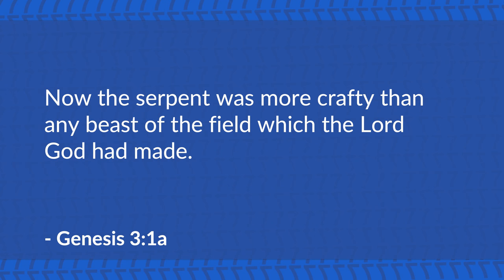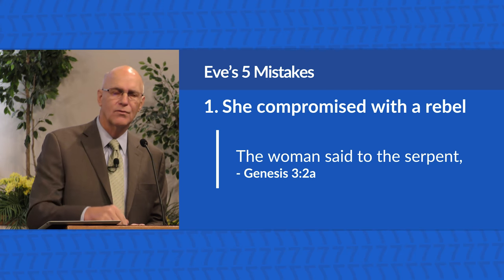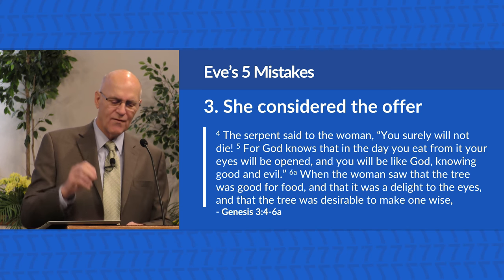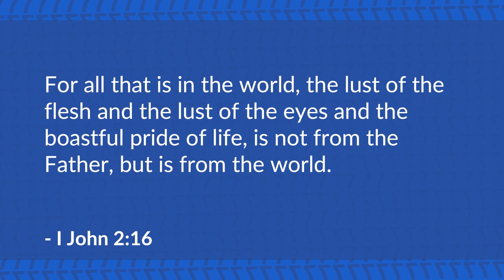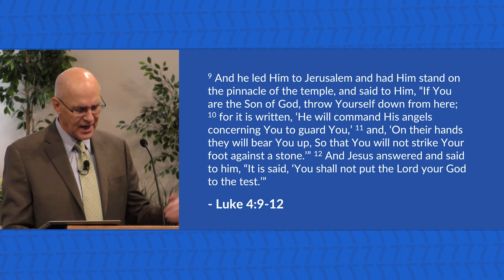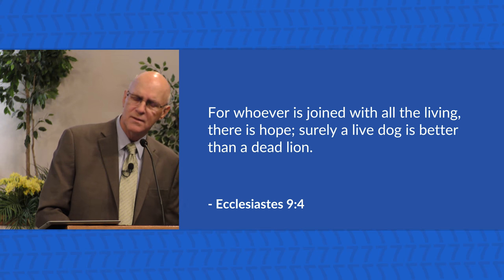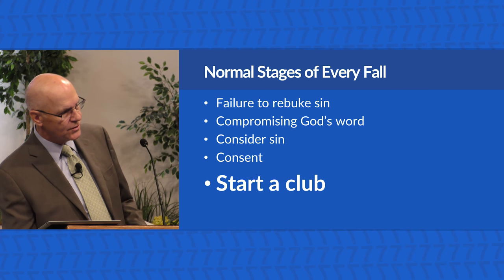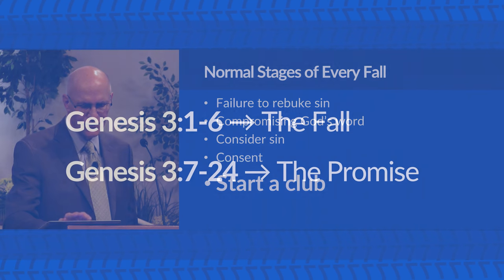Passage #2 – Genesis 3:1-24 - Part 1: God's Promise to Fallen Man – Mike Mazzalongo | BibleTalk.tv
The second of the seven passages reveals why the world is the way it is and the promise that God makes that makes life worth living.